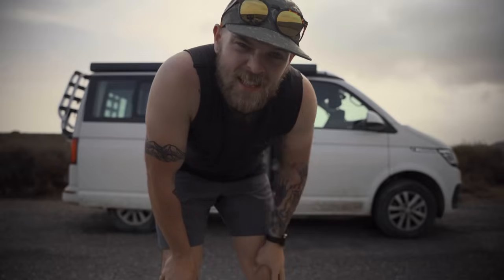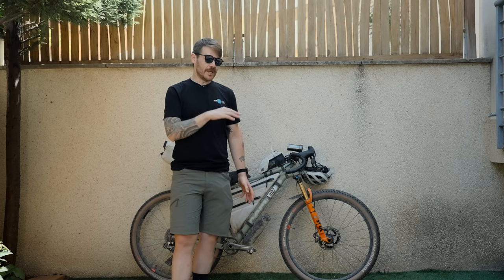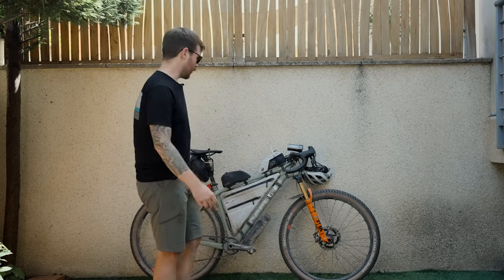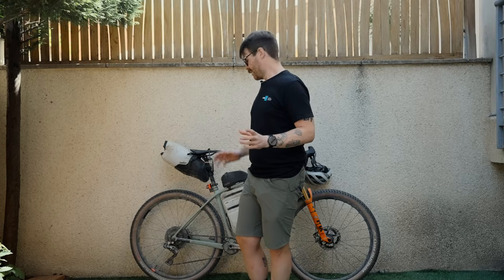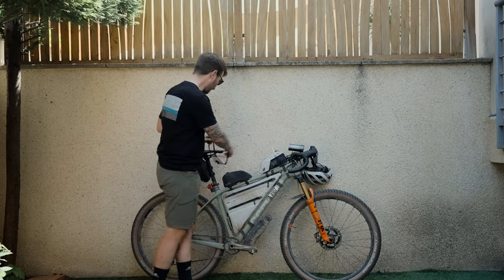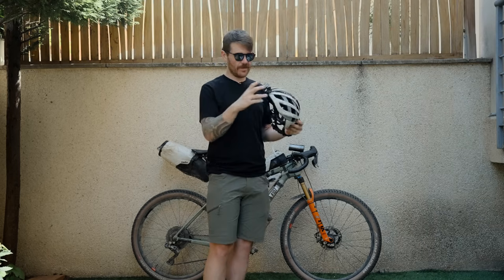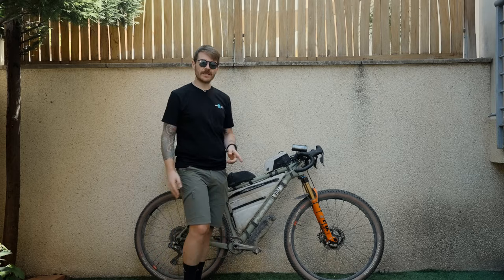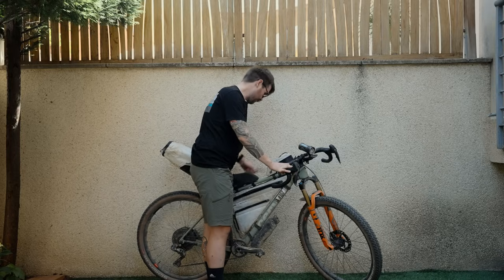Badlands 2023 Bike Check. What I Actually Packed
Here's a bit of a rundown of everything I actually packed for Badlands 2023!

Badlands is an almost 800 kilometre gravel race with more than 15,000 meters of climbing through the remote wilderness of southern Spain, over mountains and across Europe's only desert. This is my third successive edition of this race, each year facing very different challenges. This documentary is what happened in the 2023 edition of Badlands

WANT TO WIN A ROCKET ESPRESSO MACHINE? ENTER THE DREAM COFFEE COMPETITION

Attacus Cycling,  Cervélo, Lazer Helmets,  Shimano, Schwalbe Tires, Reserve Wheels, Sungod Eyewear, Tailfin Cycling, Styrkr

Badlands is an ultra-distance gravel bikepacking race with both professional and amateur cyclists from around the world attending. The race involves huge amounts of bike preparation, understanding of bikepacking equipment, resupply, gear, nutrition, fitness and training, survival and resilience. The race starts in Granada, southern Spain, and heads into the Gorafe Desert and Tabernas Desert, to Almeria on the coast, and finishes halfway up the Pico del Veleta, the highest paved road in all of Europe. This year the race was won by Canadian professional cyclist, Rob Britton, with first female finisher Cynthia Frazier coming in just a few hours later. The race had over 300 riders start and over 250 finish. A big thank you to the organisers of Badlands for putting on the event, and the hospitality of the Spanish restaurant and shop owners who stayed open outside the regular hours to accomodate riders' needs.